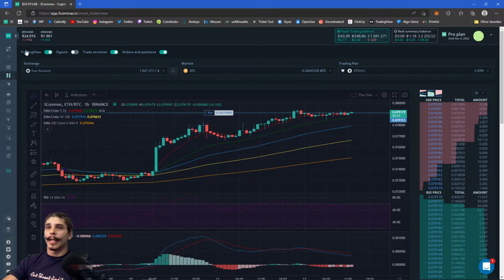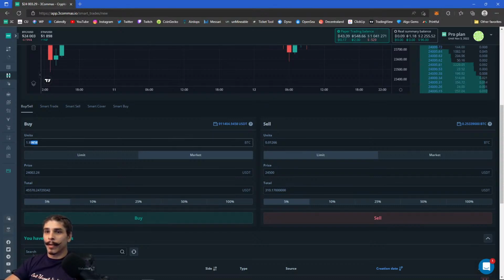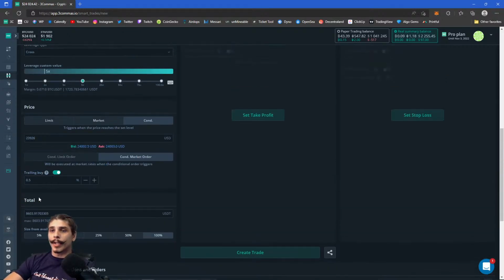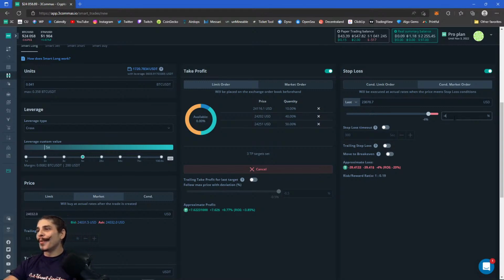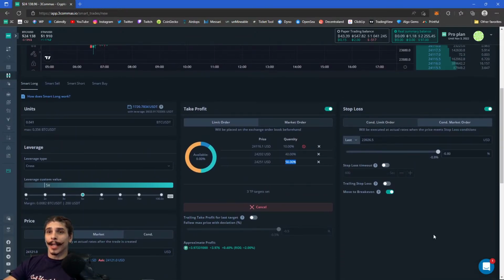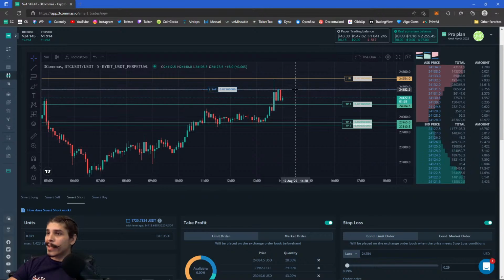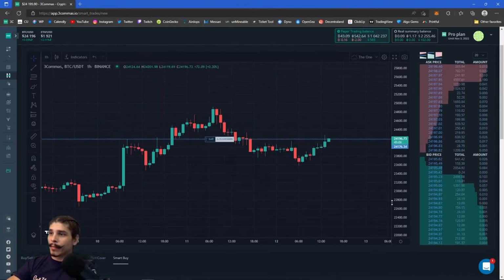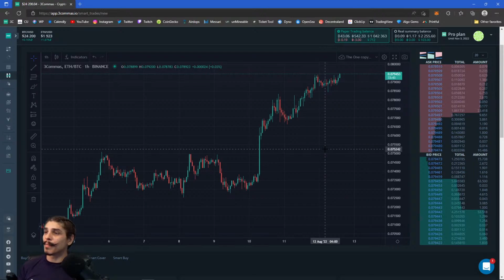3COMMAS SMART TRADE COMPLETE WALKTHROUGH LIVE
Have you ever wanted to capitalize on 3commas smart trade terminal but not sure how? Don't even know what the f**k 3commas is? THEN YOU NEED TO PULL UP TO THIS LIVESTREAM! We will cover:

Questions allowed through the comments. Will be answering them at intervals, so be sure to show up and ask questions.

OFFICIAL PARTNERSHIPS BELOW. BEWARE OF SCAMMERS IN THE COMMENTS.